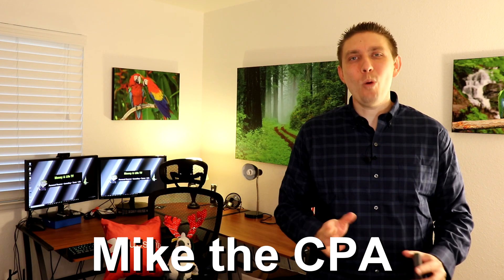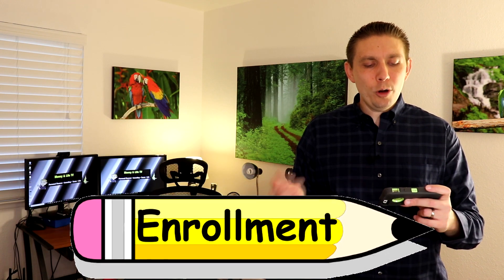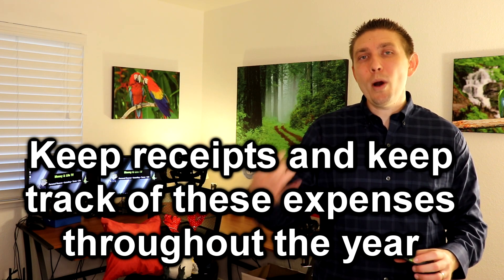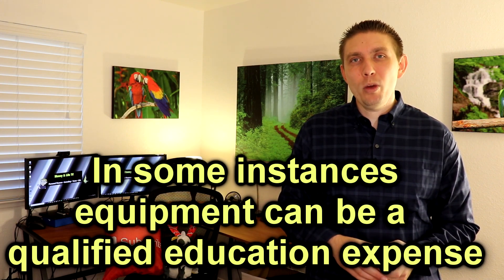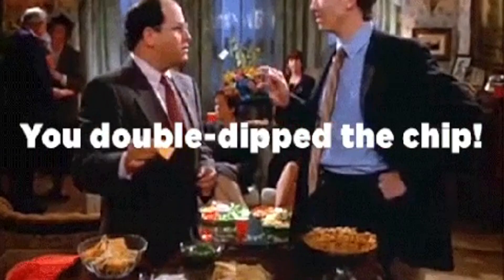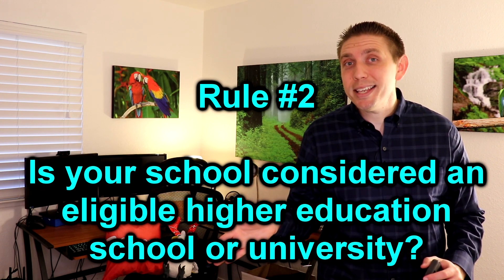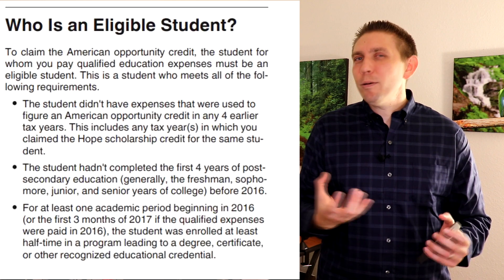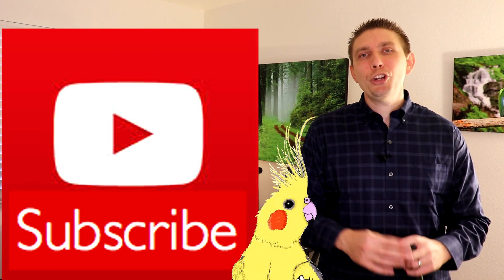What Type Of Education Expenses Are Tax Deductible? (Tax Deductions For College Students) - 2018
What Type Of Education Expenses Are Tax Deductible? In this video we will discuss 2018 Tax Deductions For College Students. With the cost of education being higher than ever it is more important than ever before to know what education expenses you can deduct on your tax return.

Knowing what type of qualified education expenses are tax deductible will allow you to take advantage of the American Opportunity tax credit and life time learning credit.

Video Outline and Time Stamps so you can quickly jump to any topic:

• How to deduct education expenses on your tax return - 0:35
• IRS Publication 970 - 1:04
• What education fees are tax deductible? - 1:25
• College book tax deductions - 1:45
• What are related education expenses? - 1:57
• Is a computer tax deductible education expense? - 2:42
• What education expenses are not tax deductible? - 4:13
• Regarding tax-free money and education expenses - 5:22
• How to determine if an education expense is tax deductible if you
   are unsure? - 6:00
• Important rules regarding education tax deductions - 7:21
• Regarding Eligible Higher Education Institution - 8:19
• Who is an eligible student? - 8:55

♦ Here is our education deduction video playlist which I mentioned in this video

♦ Save money, budget, build wealth and improve your financial position at any age

New videos typically every Sunday or Wednesday. Do not forget to help out a friend and share this information with them as well.

About me: I'm passionate about helping people build wealth by learning more about personal finances, investing and taxes. My mission is to help people improve their financial position career and life.

I also enjoy teaching others about the accounting profession, tech tips, and helping people overcome challenges in their everyday life as well as their career.

You can find our content on other internet planets such as.

You should always do your own research before implementing new ideas or strategies. If you are unsure of what to do you should consider consulting with a financial adviser or tax accountant such as an Enrolled Agent, or Certified Public Accountant in the area in which you live.

Thanks for taking time to check out this video, and our channel.